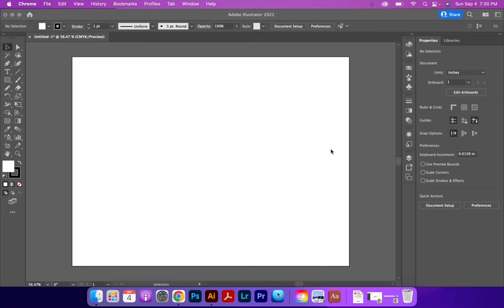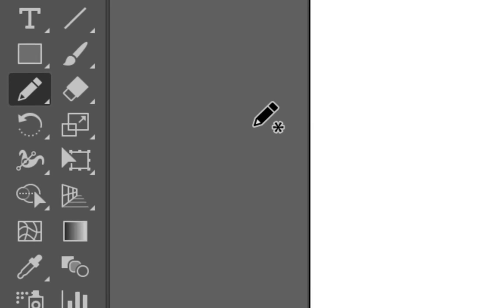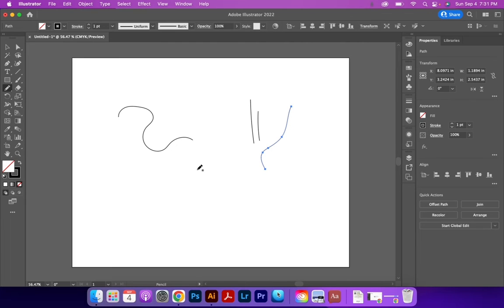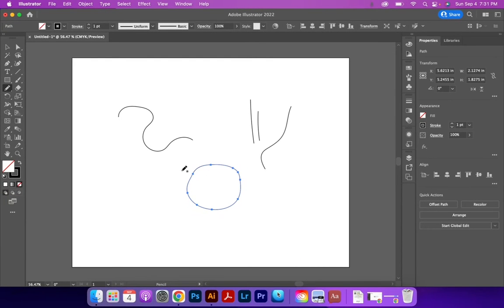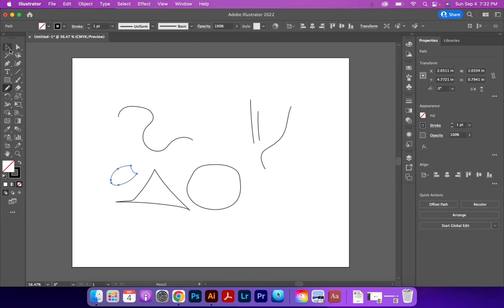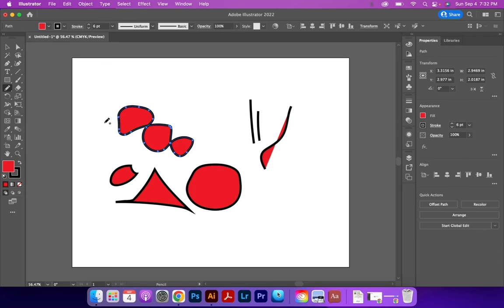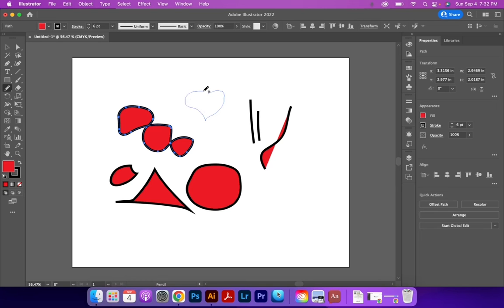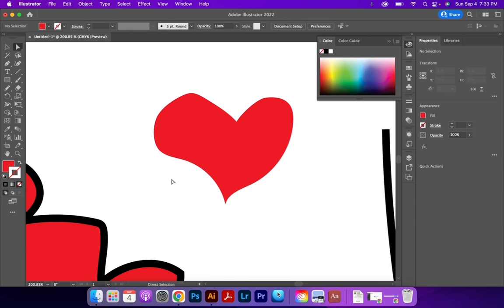Pencil Tool | Illustrator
A quick tutorial on how to use the Pencil Tool in Adobe Illustrator